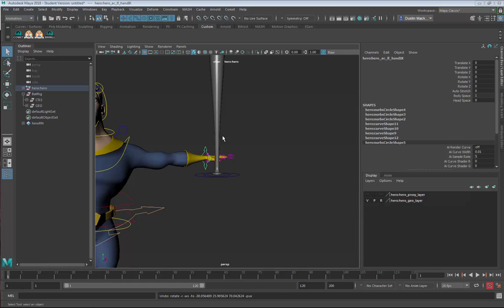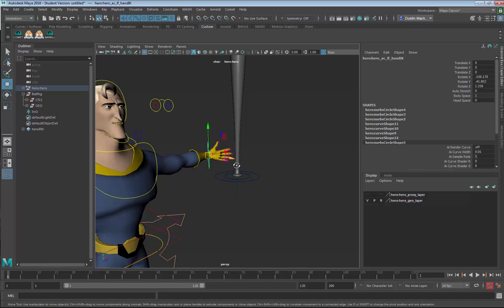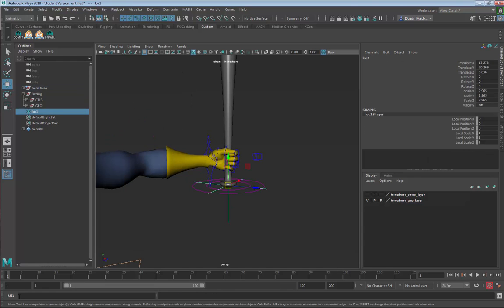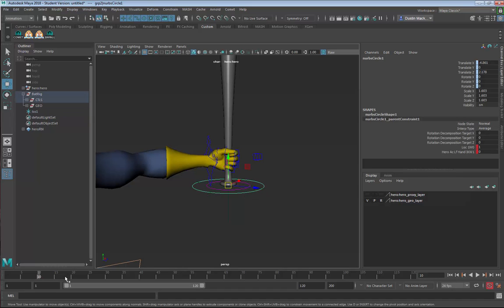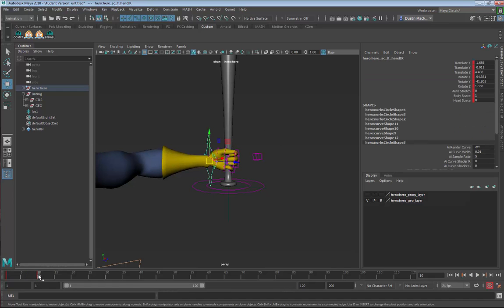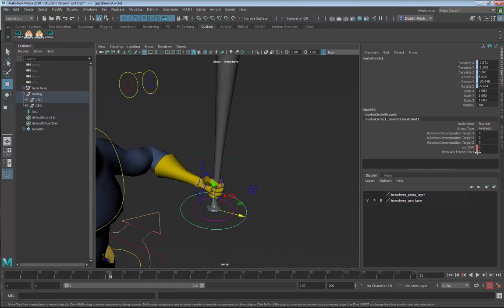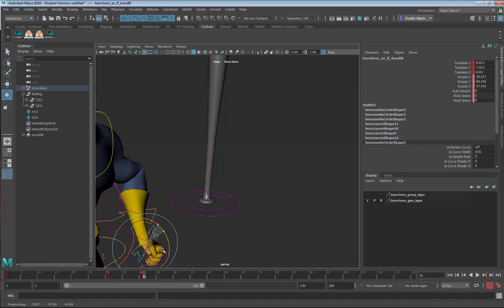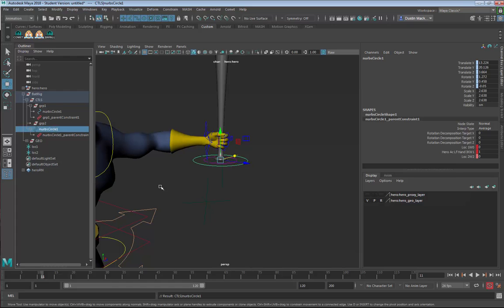constraint Hand Off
quick tutorial on how to use constraints to pick up and let go of an item.